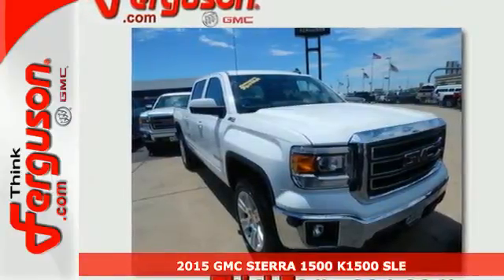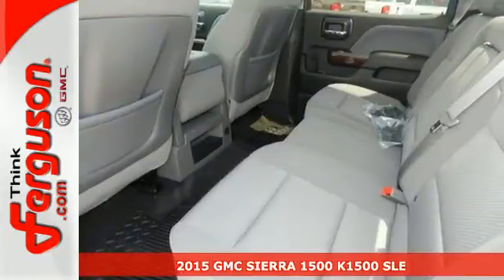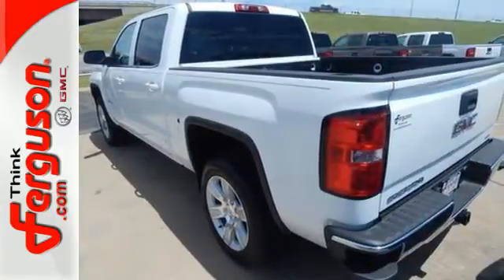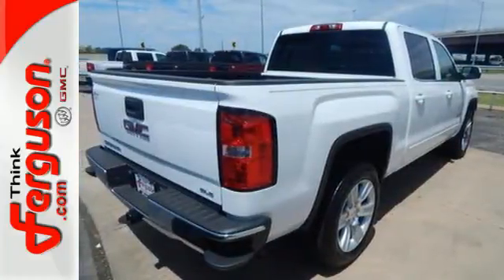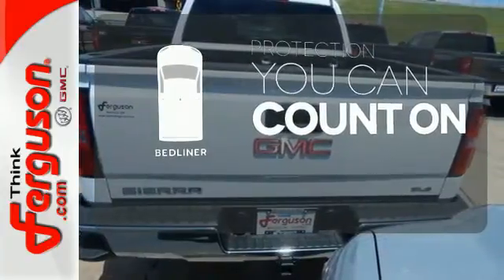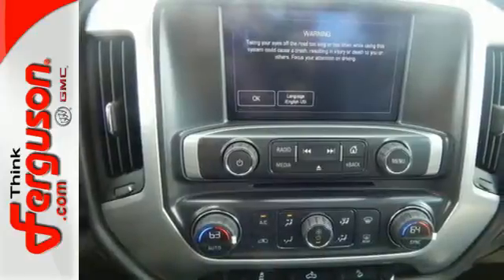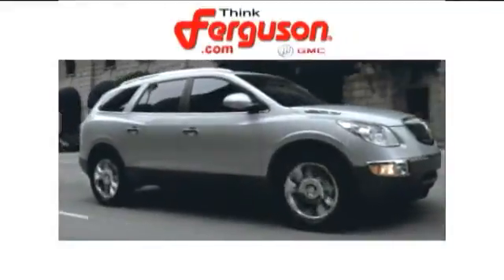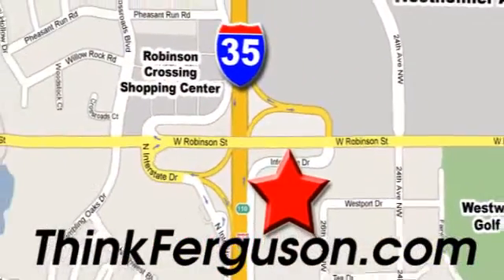2015 GMC SIERRA 1500 K1500 SLE Norman OK Oklahoma-City, OK G8335 - SOLD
Year: 2015
Make: GMC
Model: SIERRA 1500 K1500 SLE
Engine: 5.3 Liter 8 Cylinder
Transmission: 6 Speed Automatic
Color: SUMMIT WHITE
Interior: H2S JET BLACK DARK ASH
Stock #: G8335
VIN: 3GTU2UECXFG142849

Address:
1015 North Interstate Drive